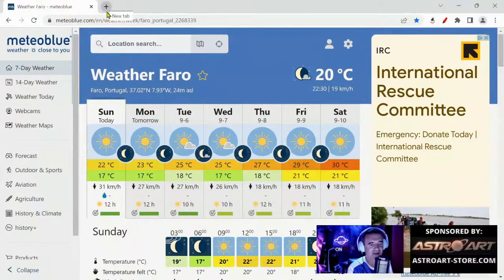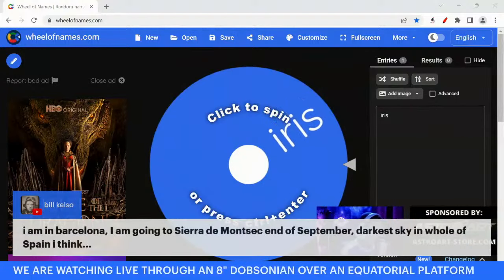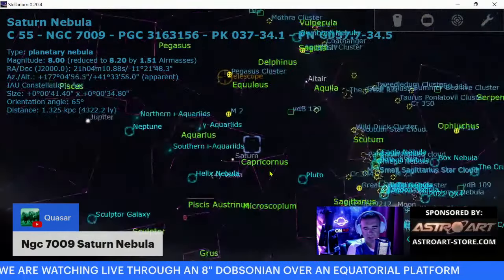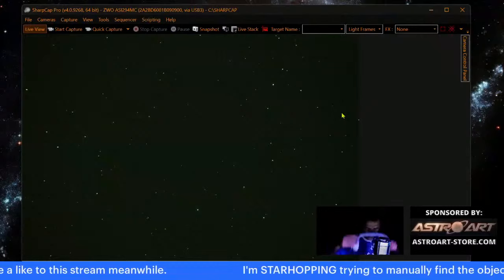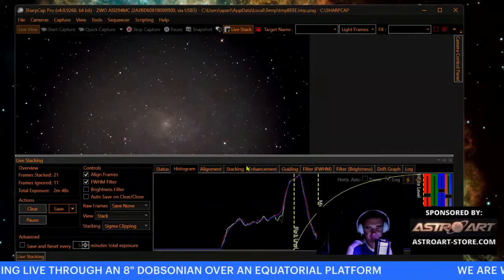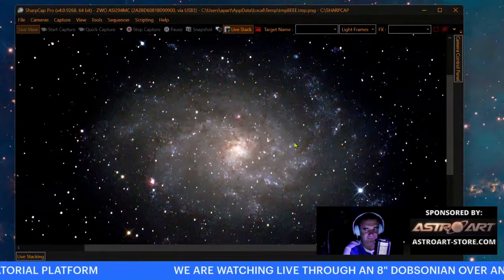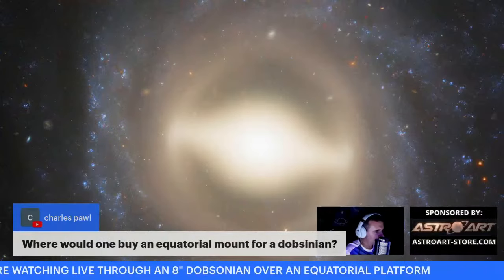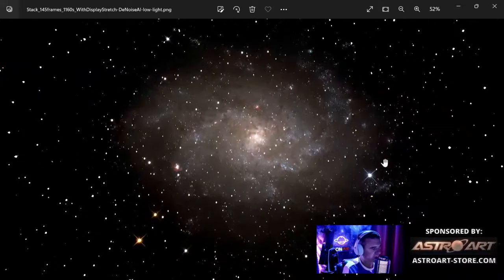LIVE M33 Triangulum Galaxy With an 8" Dobsonian Telescope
💥 *ALL MY GEAR AND FREE RESOURCES HERE:* 💥 LIVE M33 Triangulum Galaxy With an 8" Dobsonian Telescope.